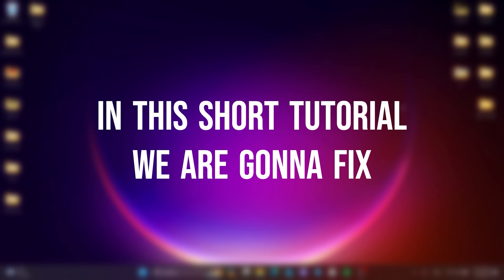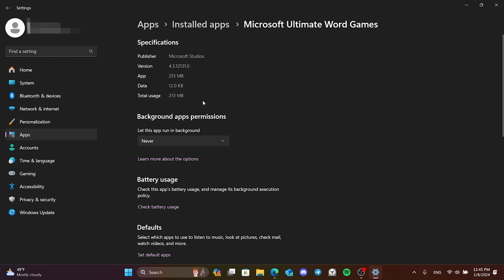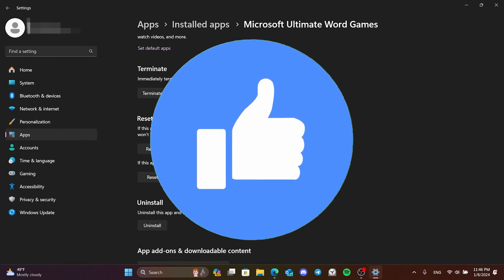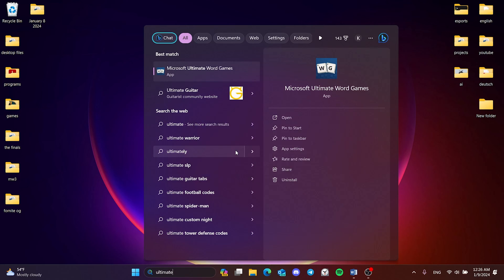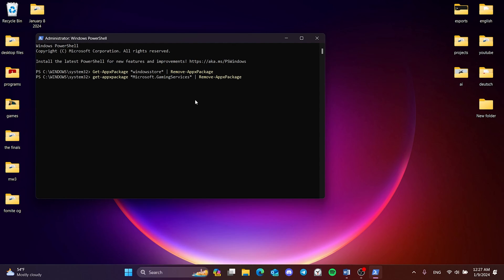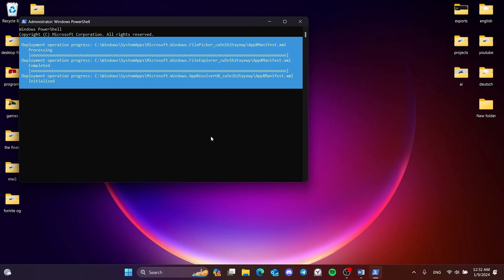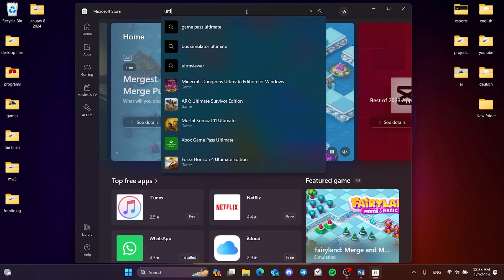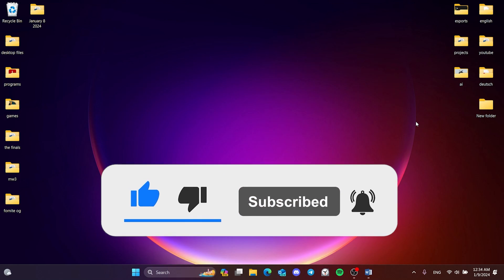MICROSOFT ULTIMATE WORD GAMES NOT LOADING [FIXED]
Here's how to fix microsoft ultimate word games not loading. This error is searched as microsoft word games stuck on loading. And in this video I showed you how you can fix this microsoft word games not loading issue in 3 minutes only.

Video Parts:
00:00 Info&Intro
00:14 Repair game
00:53 Solve problem with powershell codes
02:47 Ending&Outro